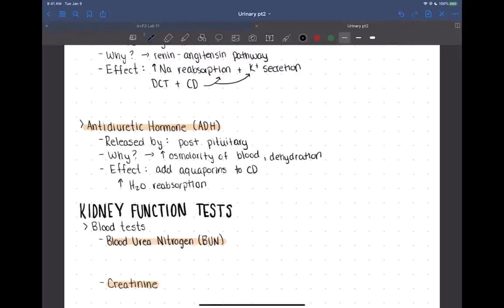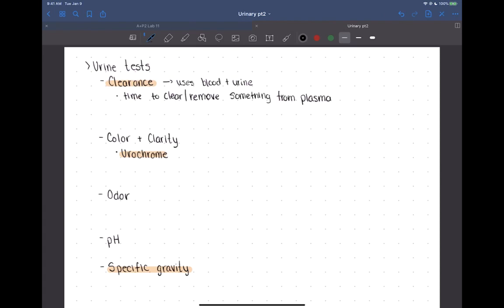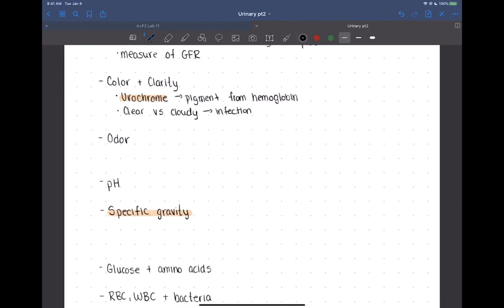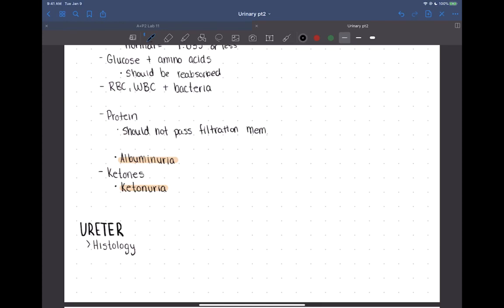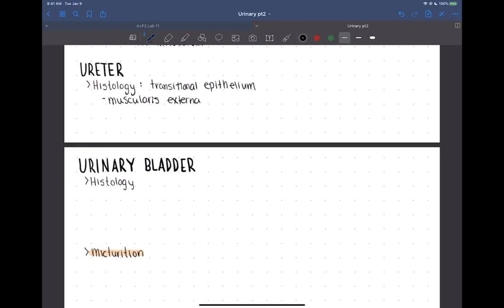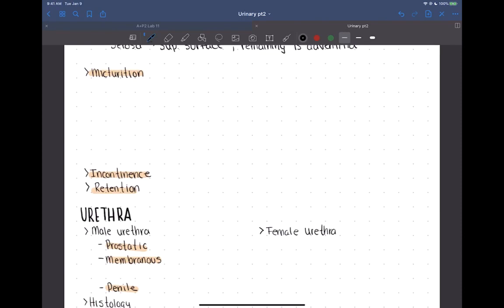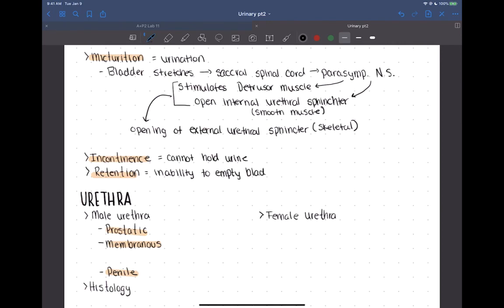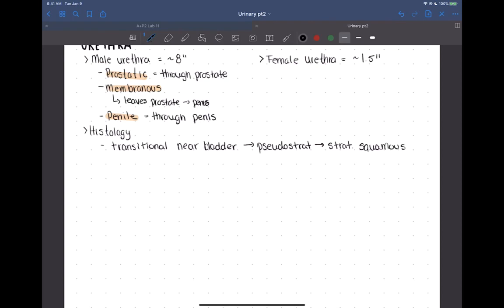Urinary System Part 4